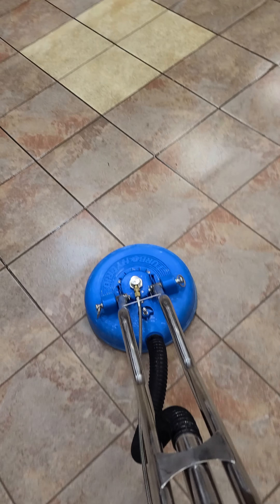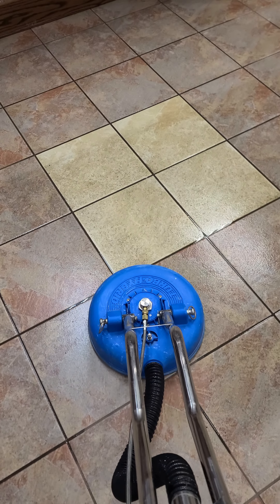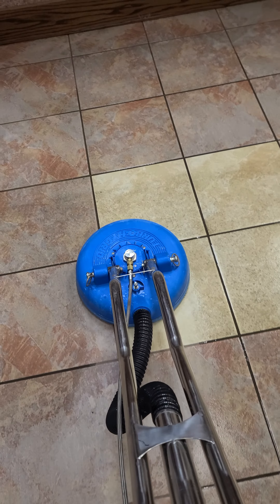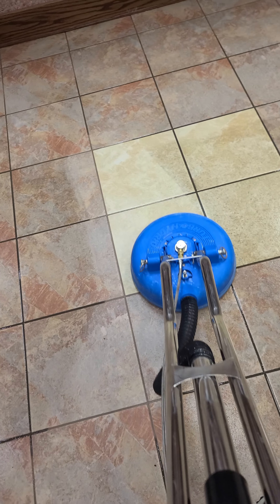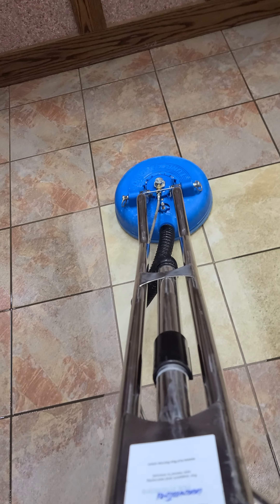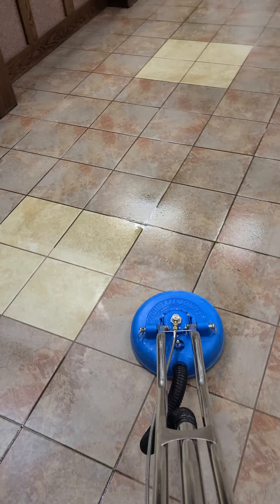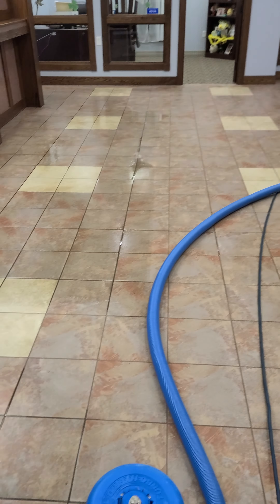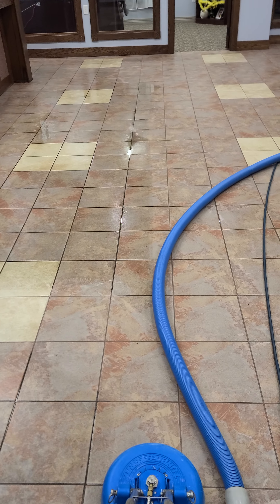Tile & grout cleaning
turboforce hybrid @800psi
viper venom II
El diablo truckmount